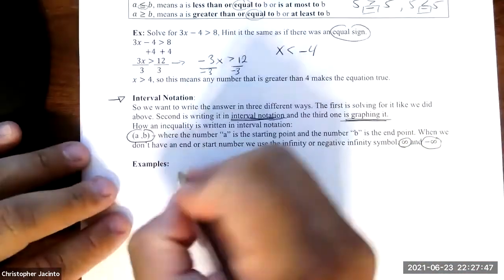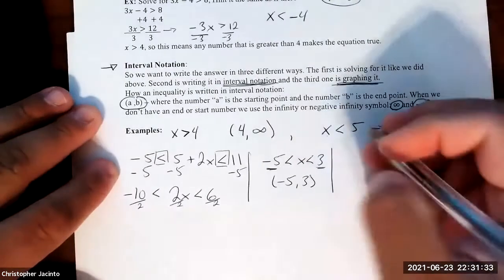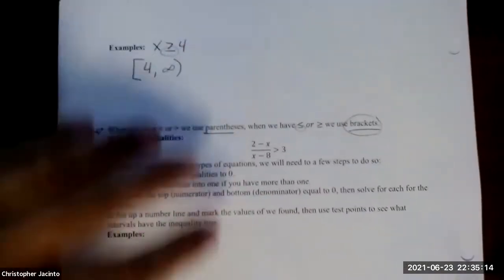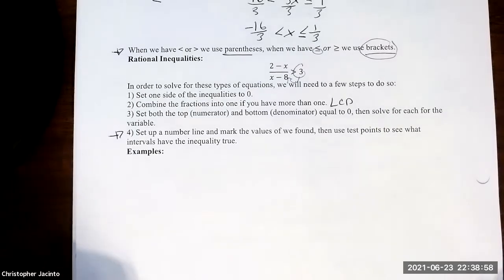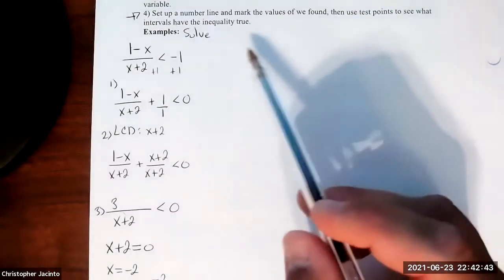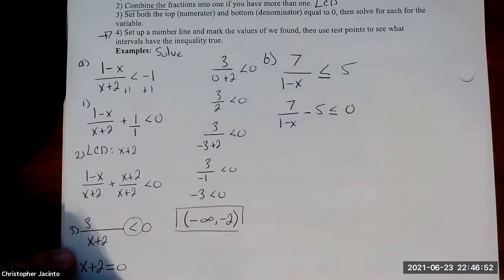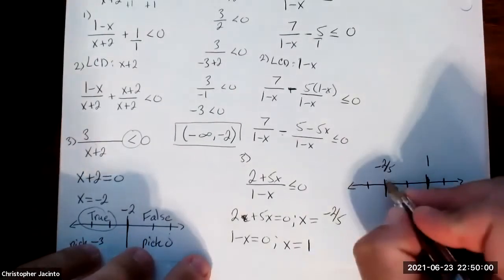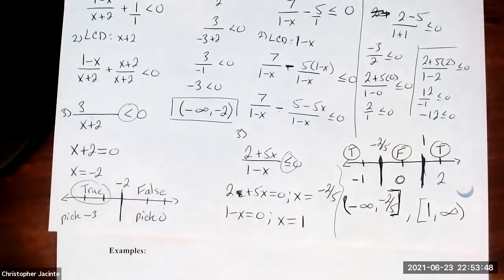Inequalities and Rational Inequalities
We will go into on how to solve for regular inequalities and then into quadratic inequalities and rational inequalities too.